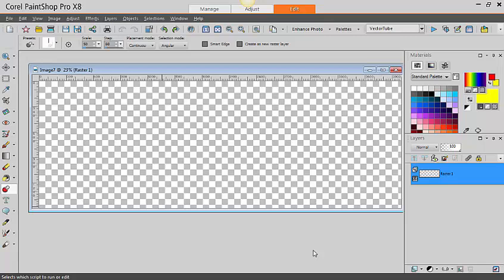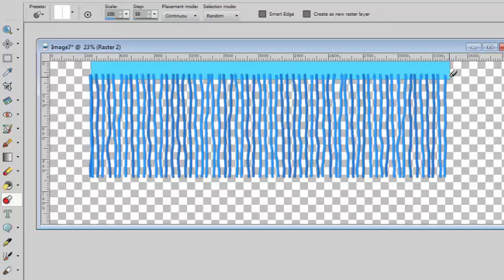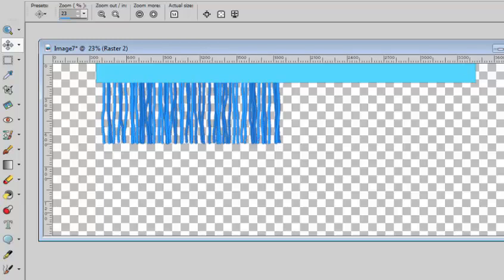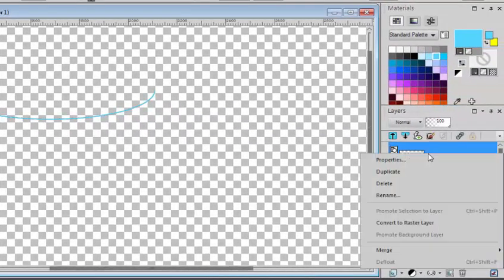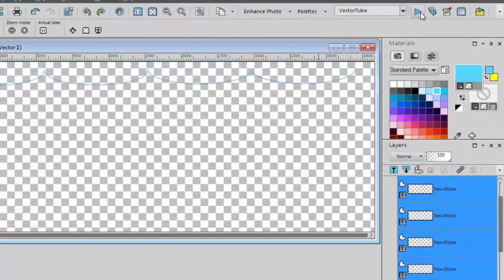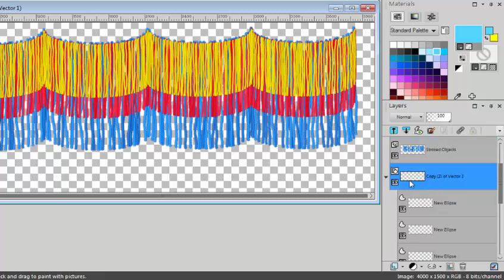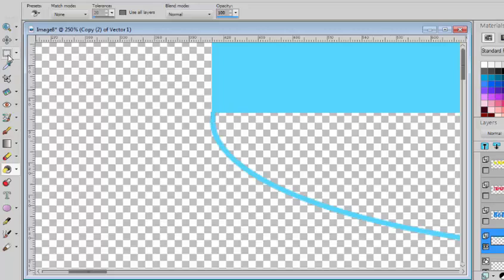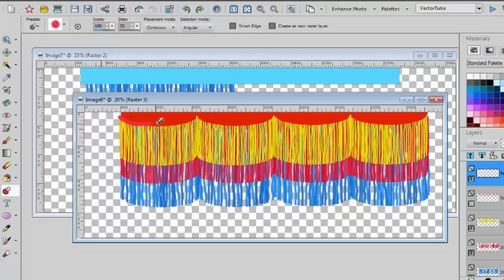How to Use Fringe Picture Tubes in PaintShop Pro | Digital Scrapbooking Tutorial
Add realistic fringe details to your digital scrapbook pages using these Fringe Picture Tubes for PaintShop Pro.

In this quick demo, you’ll see how to apply fringe picture tubes in different ways to create borders, trims, dangling details, or textured accents. Fringe elements are perfect for adding movement, softness, and handcrafted detail to papers, photos, and embellishments.

These picture tubes are easy to use and can be resized, recolored, layered, and customized to match any project or kit.